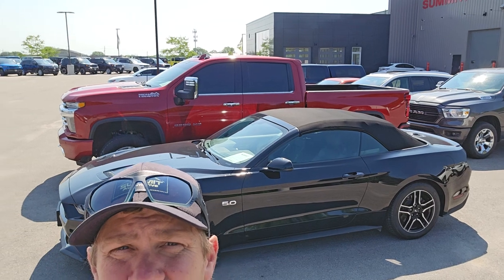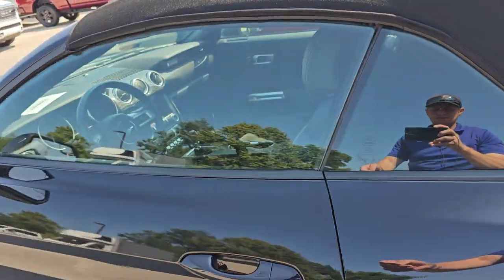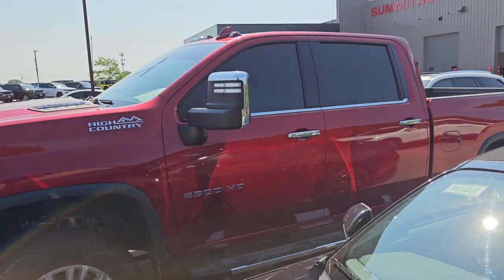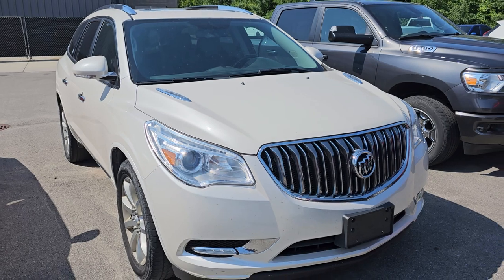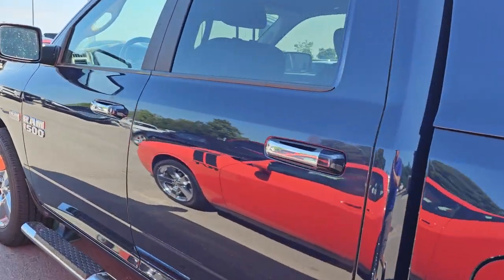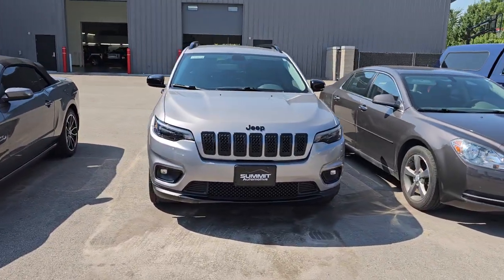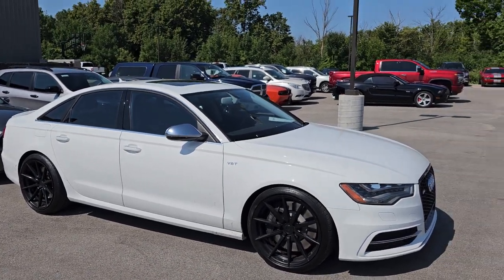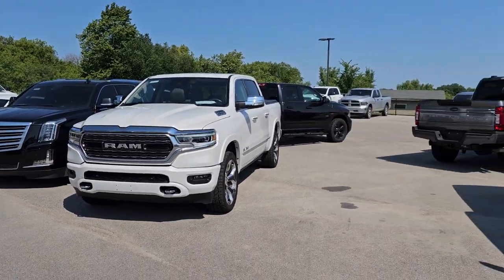MONDAY MORNING LOT WALK 7/10/2023 JULY HEAT IS ON!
TODAY I DID A WALK OF THE INCOMING INVENTORY THAT JUST CAME IN.  HERE IS A LINK TO THE VEHICLES ON OUR WEBITE.

14012Z 2018 FORD MUSTANG GT PREMIUM CONVERTIBLE 9,000 MILES

23T98A 2019 RAM 1500 BIG HORN LEVEL 2 55,000 MILES

13994Z 2022 CHEVROLET SILVERADO 2500 HIGH COUNTRY DIESEL 37,000 MILES

14015Z 2014 FORD MUSTANG GT PREMIUM CONVERTIBLE 6 SPEED 22,000 MILES

14013Z 2009 DODGE CHALLENGER R/T HEMI ONLY 11,000 MILES!

23T90A 2017 RAM 1500 BIG HORN HEMI 70,000 MILES

14025Z 2021 RAM 1500 LIMITED CREW SHORT IVORY WHITE 30,000 MILES